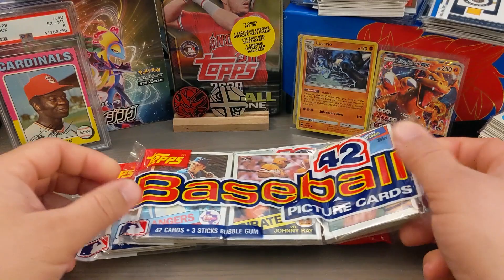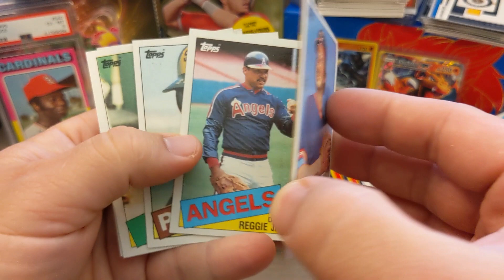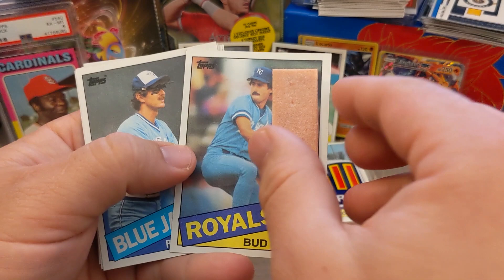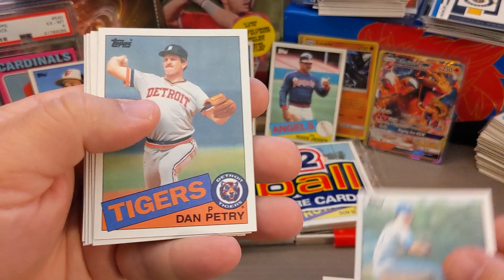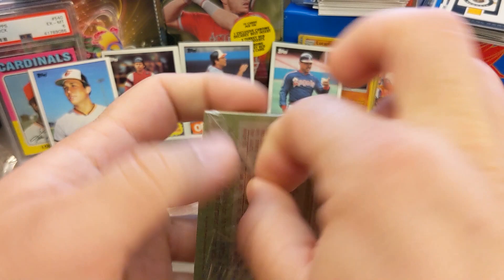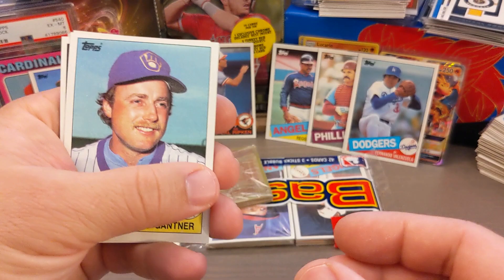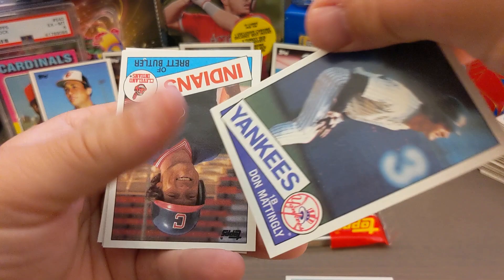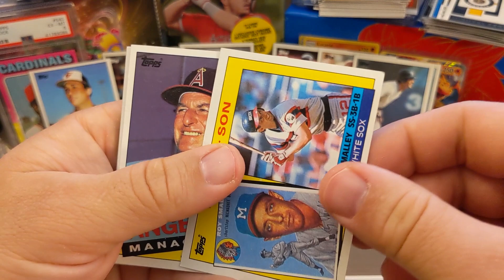1985 Topps Rack Packs - Mark McGwire RC hit! 🤣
Hey everyone! So a bittersweet rip of vintage 1985 Topps Rack Packs. I pull one of the biggest cards off my bucket list, only to find it stuck to some ancient gum! It was a lot of fun though, some interesting miscut cards and HOF'ers. Check out the video to watch!